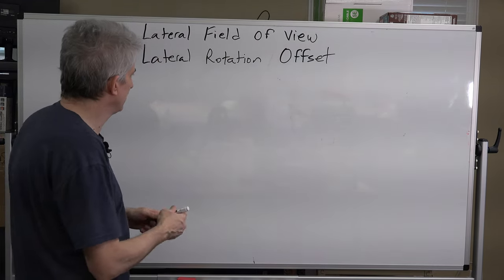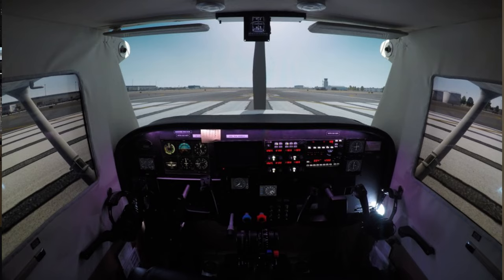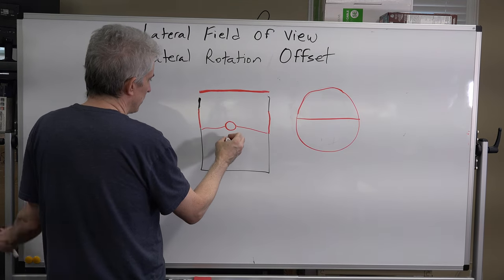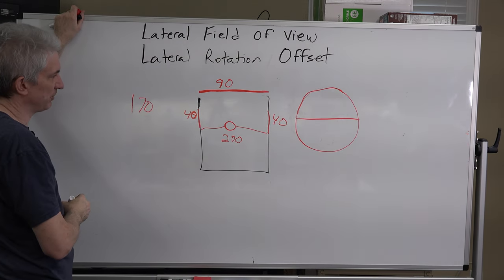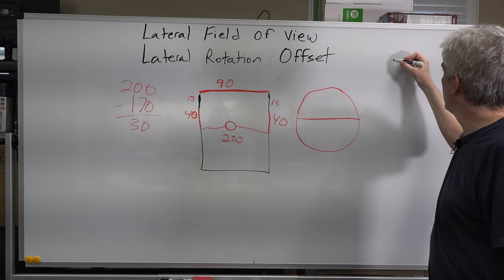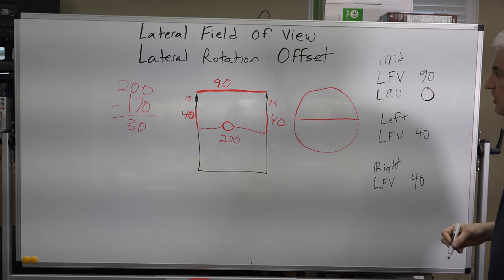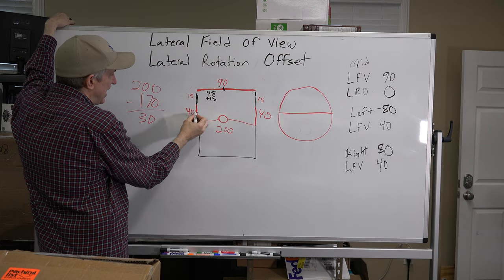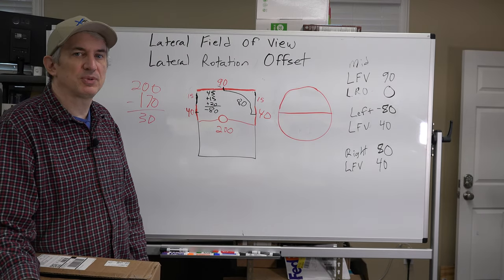X-Plane 11 - Setting up a triple display cockpit (corrected)